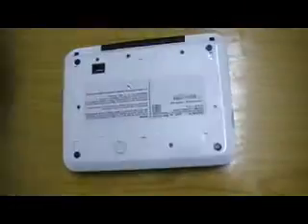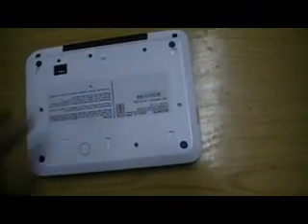best sony portable dvd